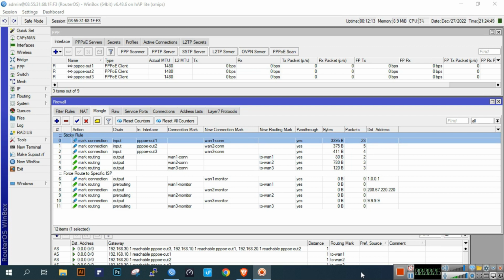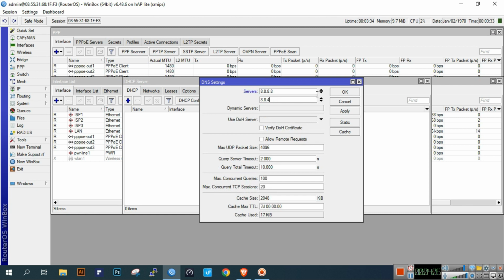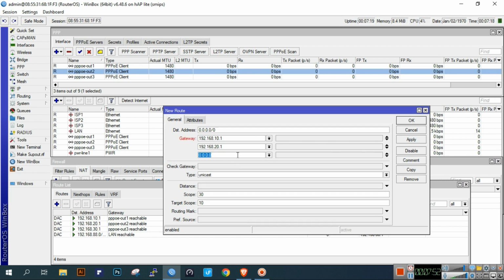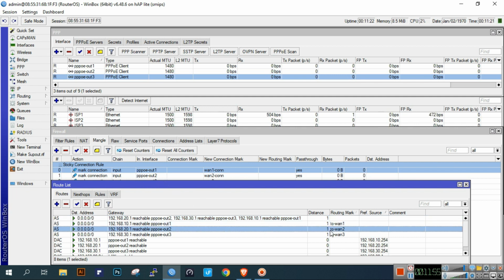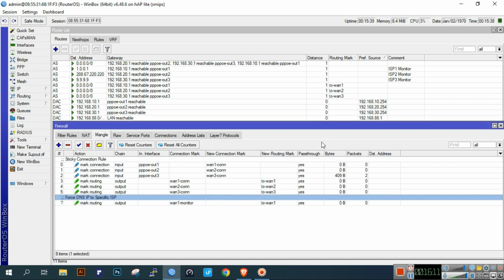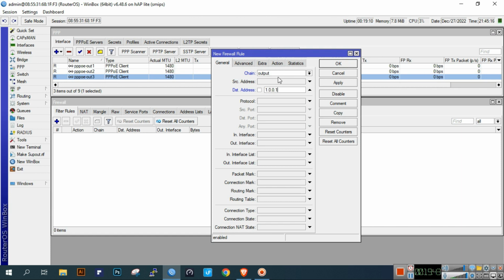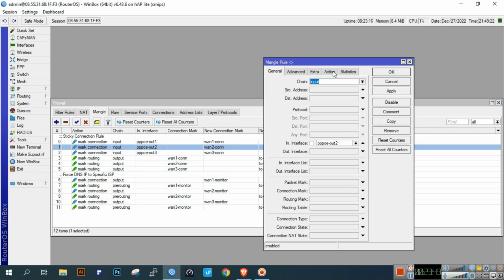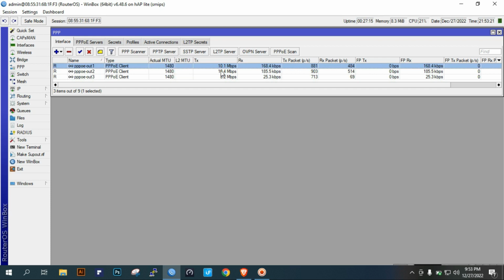Mikrotik Load Balancing - Advanced ECMP | Mikrotik Router Configuration Tutorial Step By Step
Learn how to configure Mikrotik ECMP Load Balancing and Failover Router Configuration.

In this tutorial, I demonstrated an enhanced ECMP Load Balancing setup using Mikrotik Router Configuration which allows one user to use the same source IP address for all outbound connections. To check the WANs internet, I also add the configuration monitoring IP. Upon testing, all 3 ISP traffic has been merged.